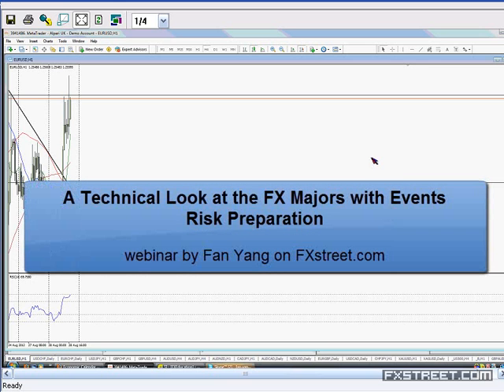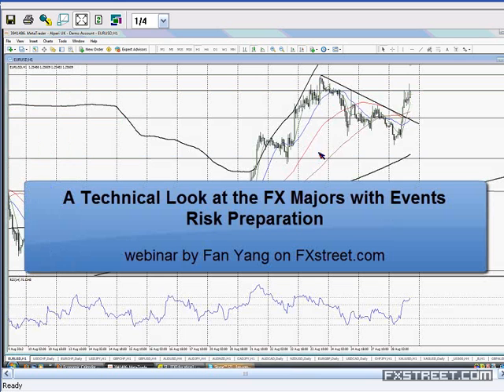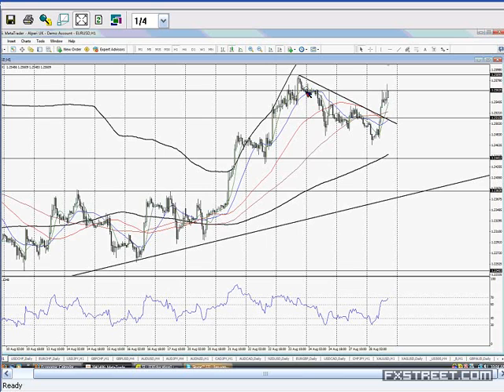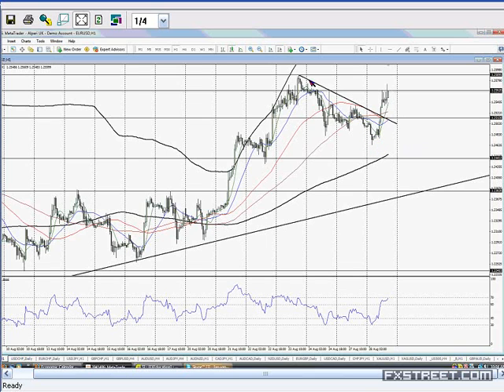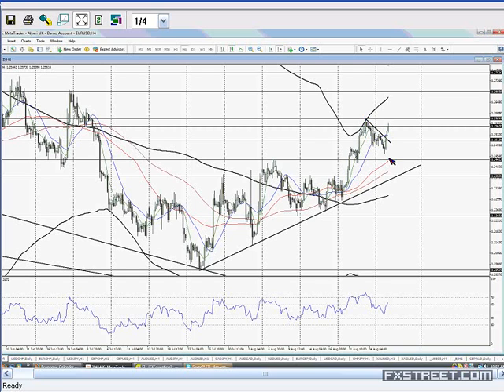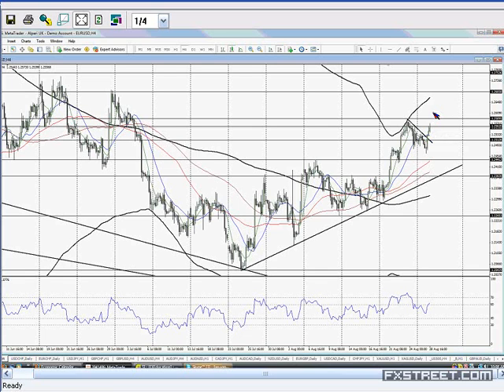A Technical Look at the FX Majors with Events Risk Preparation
View Full Webinar at A Technical Look at the FX Majors with Events Risk Preparation

Expert: Fan Yang, Chief Technical Strategist at FXTimes
Tue, Aug 28 2012
Follow Fan Yang CMT's assessment of the technical developments and conditions in major currency pairs and get prepared for event risks in the upcoming weeks.